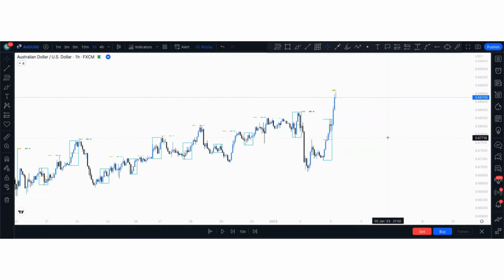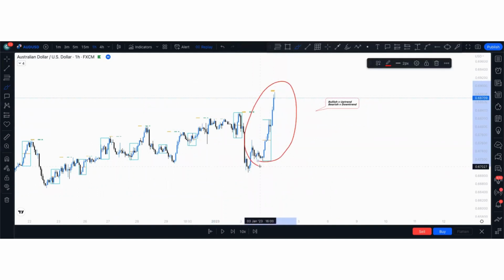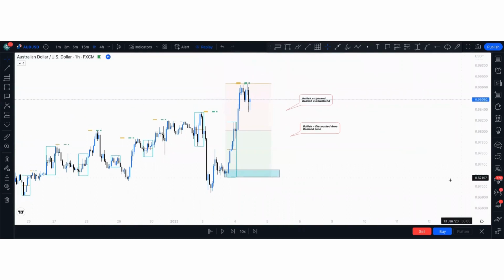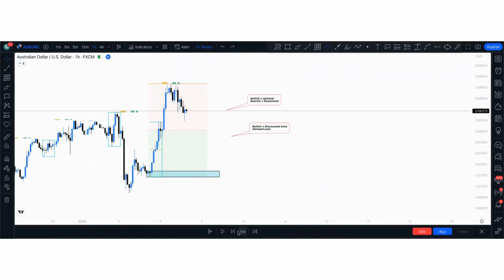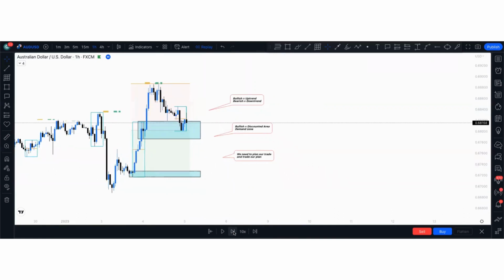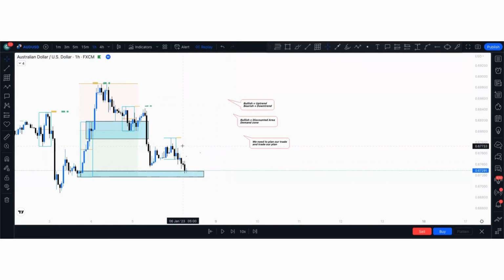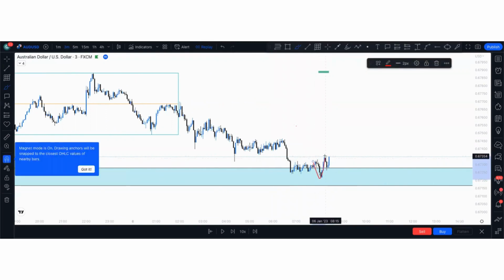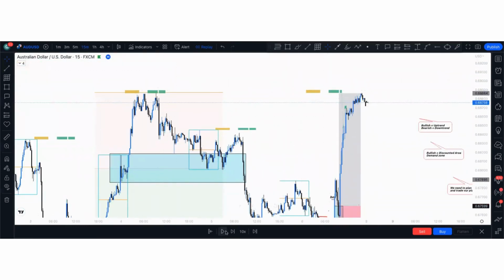Secrets to perform top-down analysis [Smart Money Concepts]